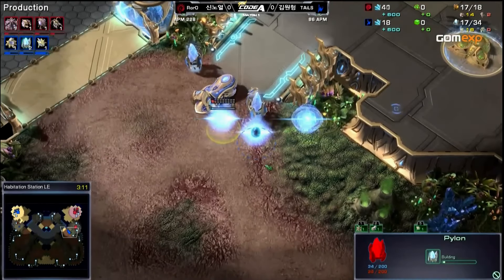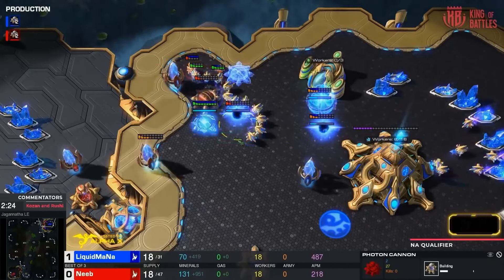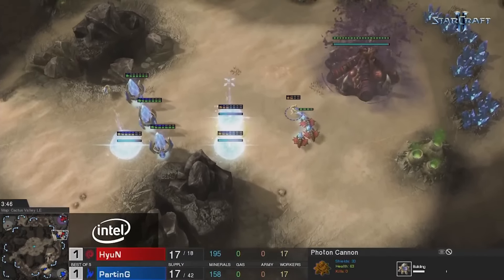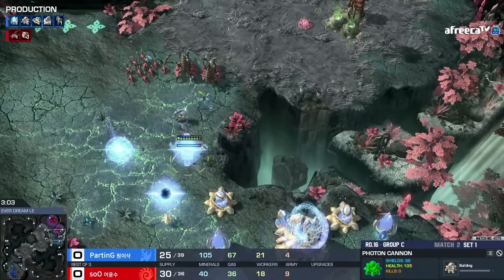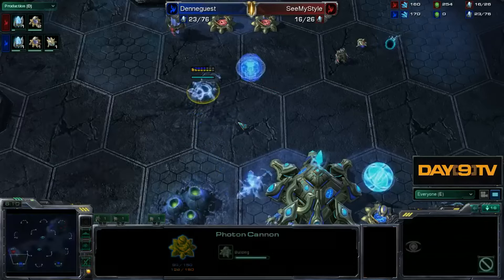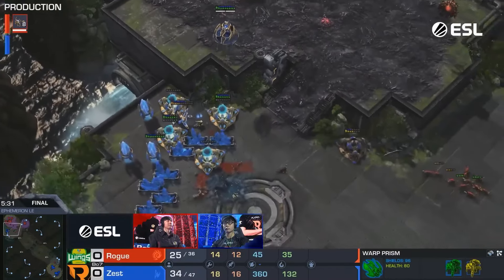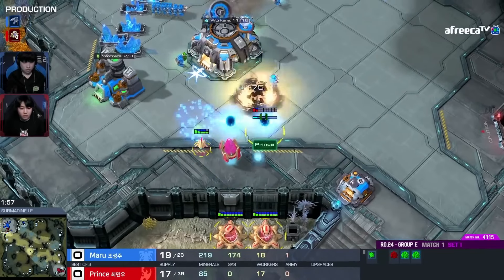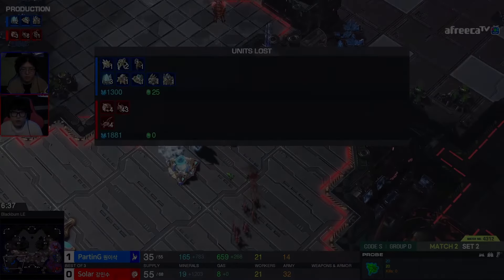Evolution of the Cannon Rush - Iconic cheese tactics in StarCraft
Today we talk about cannon rush and how it evolved through many years of SC2
Our new Project FGC Storyteller - @fgcstoryteller
My personal SC2 Channel - @Gaming_Essays